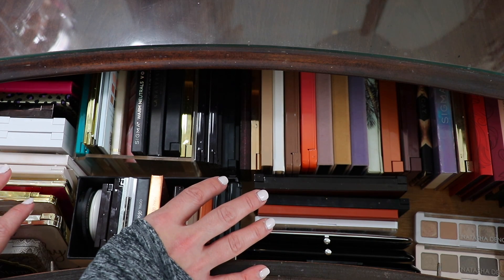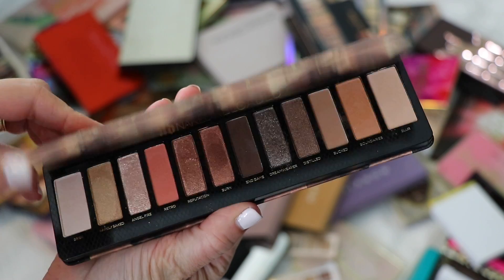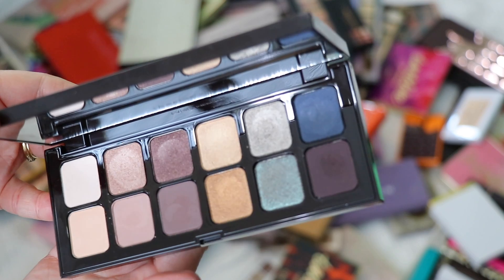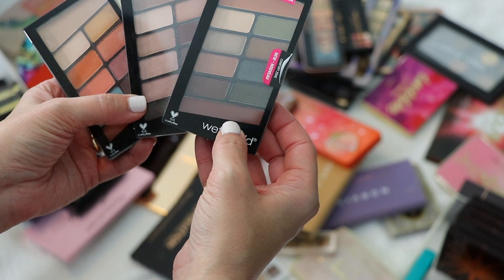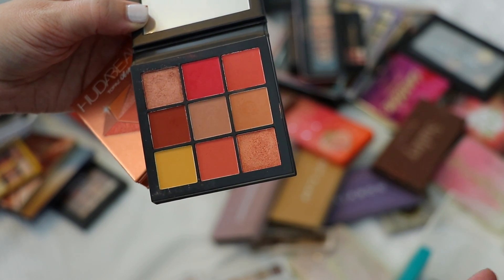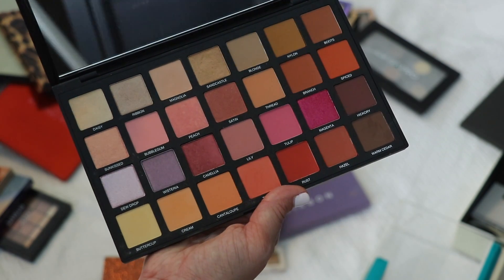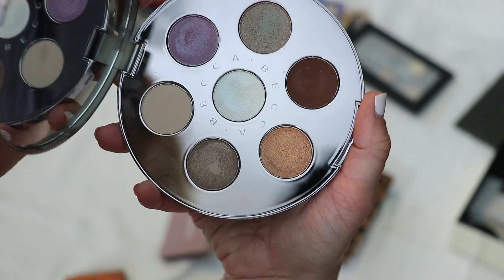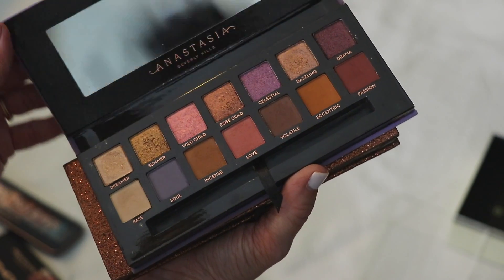My Eyeshadow Palette Collection and Declutter 2020 - 125 Palettes!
I'm decluttering 125 palettes in today's video. This is my current high end and drugstore eyeshadow palette collection & declutter for 2020. I decluttered over 1/3 of my collection & revamped my palette storage when I was finished. :)

Please click the Like button if you enjoyed this video! :)

💎PRODUCTS 💎

-Nked Heat
-Reloaded
-Nked Cherry
-Born to Run
-Nked Basics (version 2)
-Petite Heat
-Beached, Kristen Leanne, Earthly Elements (dc'd)

-Chasing Rainbows & I Think I Love You (dc'd)

-Steeletto, Glambition, Scandalust

BareMinerals
-Hidden Treasure (dc'd)

-Mint Chocolate
-Chocolate Rose Gold
-One True Love
-Chocorange
-Nvdes

-Be Your Own Tarteist & Don't Quit Your Daydream (dc'd)

-Daydream
-Aurora
-Sahara

-Matte
-Rosé All Day

Wet n Wild
-Not a Basic Peach
-Comfort Zone
-Nvde Awakening

-Natural Matte
-Natural Eyes
-Sweet Peach
-Semi-Sweet Chocolate Bar
-Just Peachy Mattes

NARS (disc'd)

-Earthy Eyes
-Must Have Neutrals
-Gilded Coast
-Gilded Nvdes
-Bold Obsessions
-Hyper Pigmented Eye & Face Palette

Becca Ocean Jewels (disc'd)

MAC Patrick Star Glam AF (disc'd)

-Soleil et Lune
-Cocoa Mirage
-Soleil D'hiver

~ALL opinions are always my own & honest. I will never recommend anything to you that I don’t truly believe in! If you shop through those links thank you so much for your support! xoxo